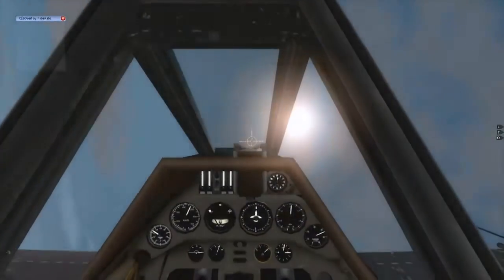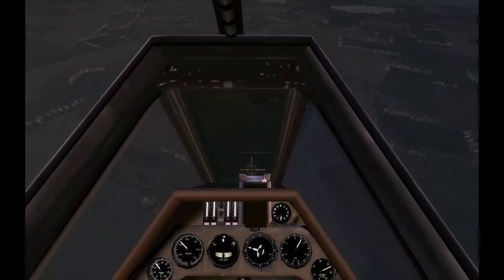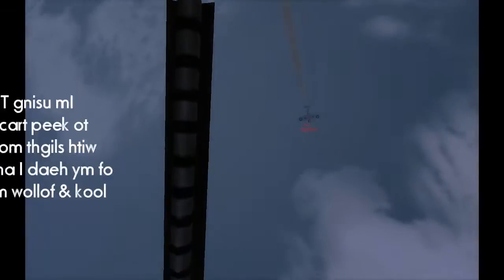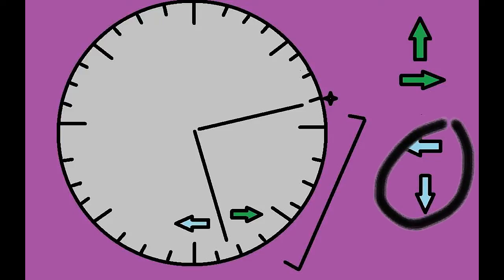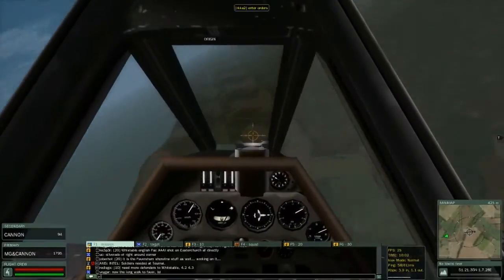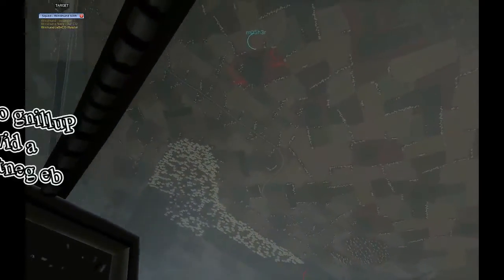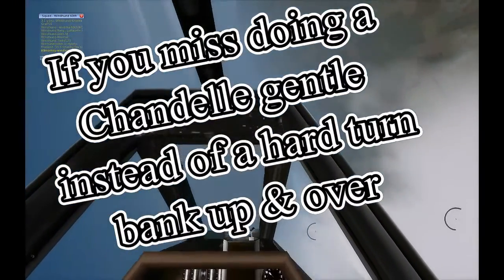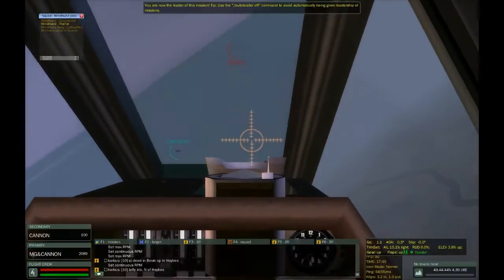Boom & Zoom with FW-190 By Hyoslvr 4.mp4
Some basic information on fighting with a FW-190. Game " Battleground Europe-WWII Online " Plus how to interpret the mysterious multimeter on the bottom right of the dash.  How the RPM control effects the plane and a word on adjusting for pitch, briefly, and  what that does for the plane. How to pull out of those 700 kph dives & stay alive